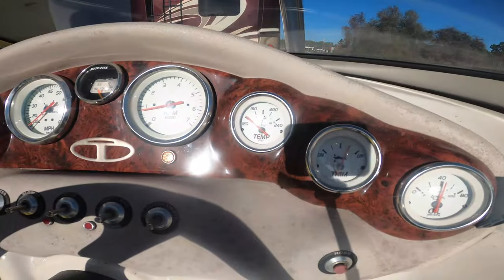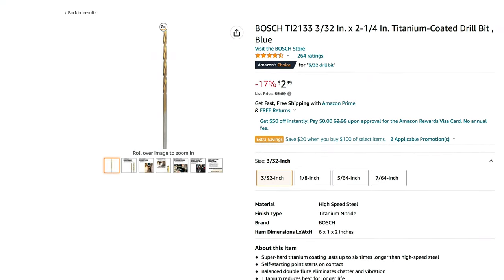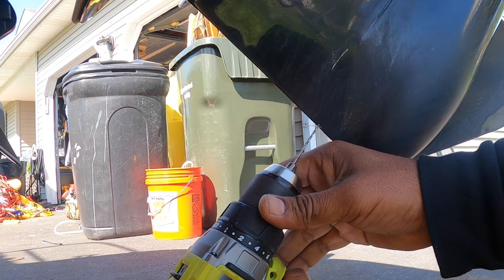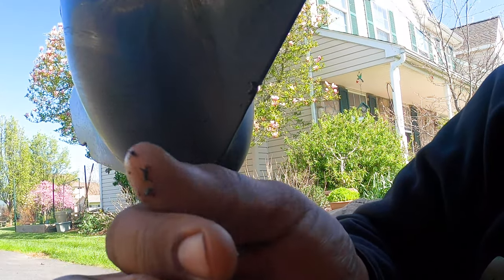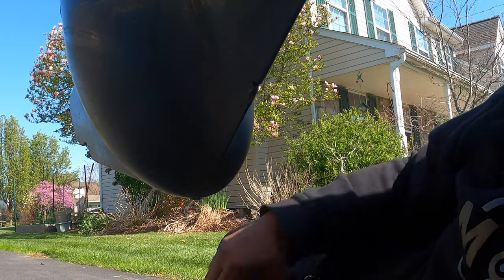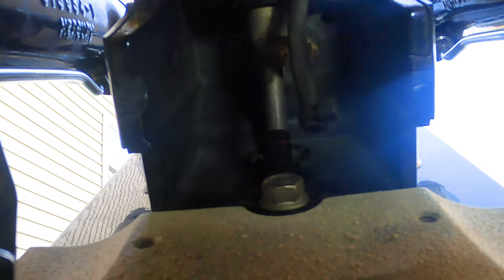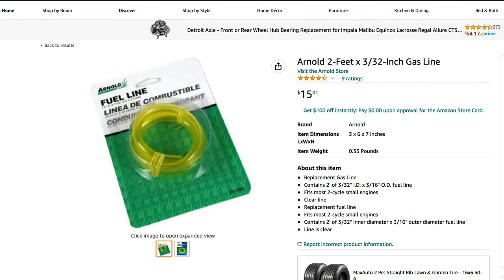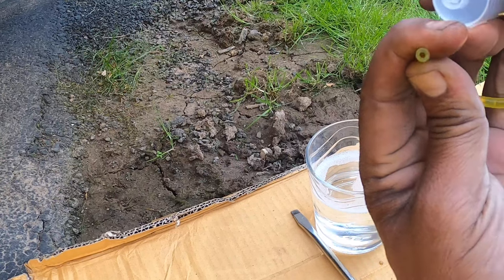BOAT SPEEDOMETER NOT WORKING | MERCURY MERCRUISER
Recently my speedometer stopped working on my 18ft bowrider with a Mercruiser 3.0 Alpha Drive and here’s what I did to fix it.

In the front center of the lower stern drive unit there is a small water intake hole that sends  pressure up to the speedometer.
My hole became clogged with debris which stopped the flow of water and the speedometer from reading.

I used a 3/32 drill bit to dislodge the seaweed and sand that was clogging the hole by first turning the drill bit by hand to loosen some debris and then I used a cordless drill to slowly work the drill bit in until it cleared all the debris.

I then disconnected the speedo connector from the back of the stern drive unit and the hose from the connector.
Next I placed a 3/32 fuel line over the speedo connector and the other end on a plastic syringe and re-attached to the stern drive.
I squeezed the water through the syringe to make sure the line was clear and flowing properly and all was good.

I took the boat back on the water to test and the speedometer was back to functioning properly.

3/32 Fuel Line

3/32 Drill Bit